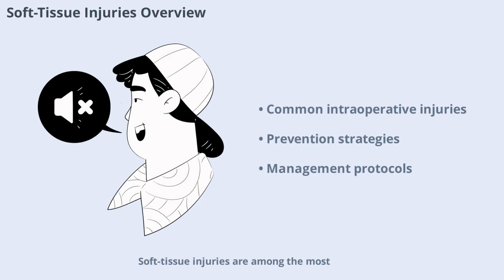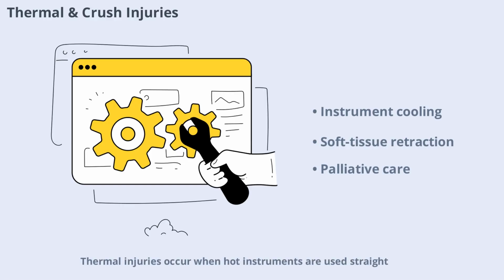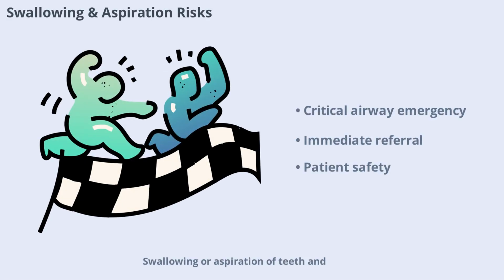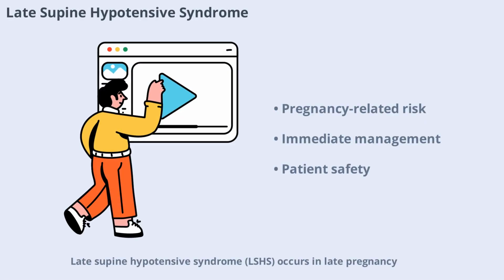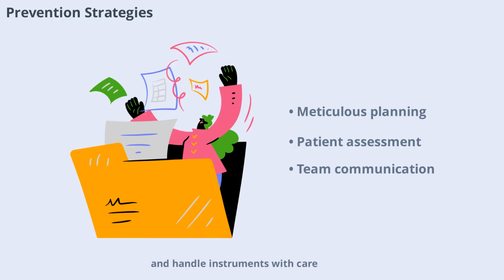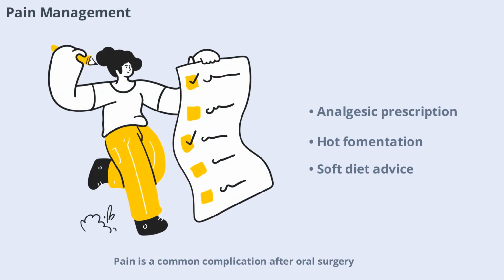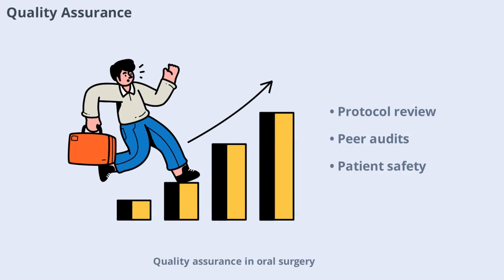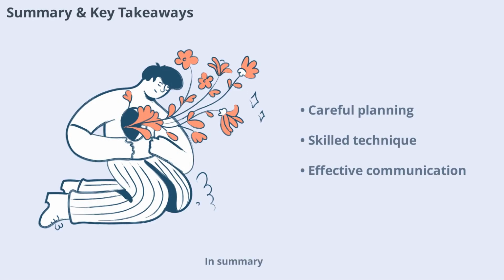🦷 Ultimate Oral Surgery Masterclass: Complications, Causes & Management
Dive deep into the ultimate comprehensive lecture covering every single facet of oral and maxillofacial surgery complications. This extensive clinical review breaks down:

​Intraoperative Hard Tissue & Soft Tissue Complications: Root fractures, tooth displacement into anatomical spaces and the maxillary sinus, and soft tissue management.

​Major Bone Fractures & Instrument Breakage: Handling mandible/tuberosity fractures and retrieved components.

​TMJ Injuries & Hemorrhage: Capsule stretching, dislocation, and medical/surgical management of primary, reactionary, and secondary bleeding.

​Postoperative Complications: Detailed analysis of dry socket (fibrinolytic alveolitis), nerve injuries (inferior alveolar and lingual nerves), bony spicules, and effective preventative protocols.

​Designed specifically for dental students, residents, and practitioners wanting an exhaustive, high-yield guide to clinical safety and surgical excellence.